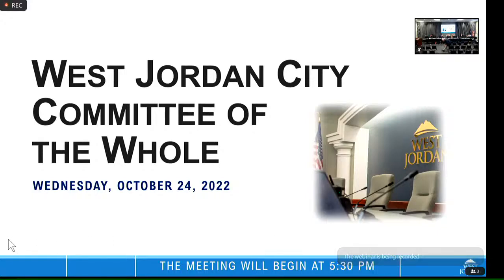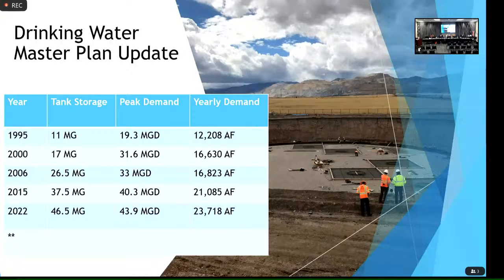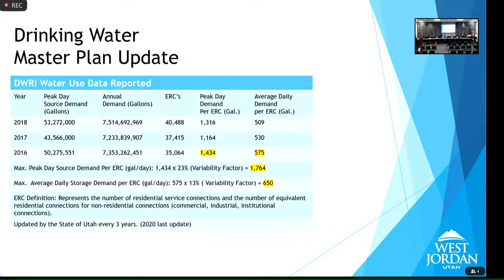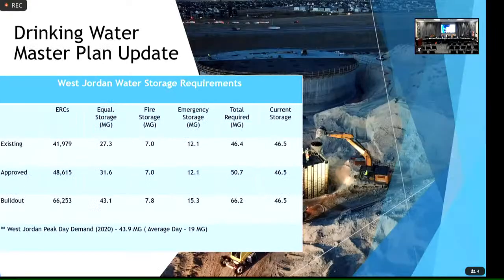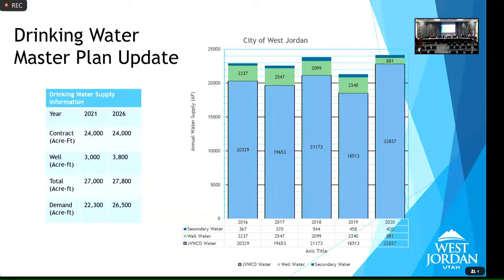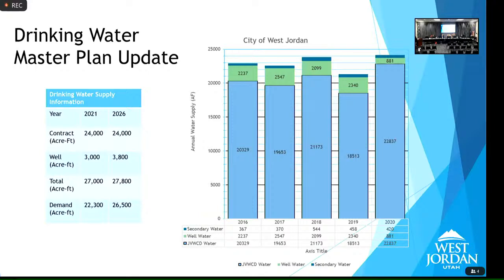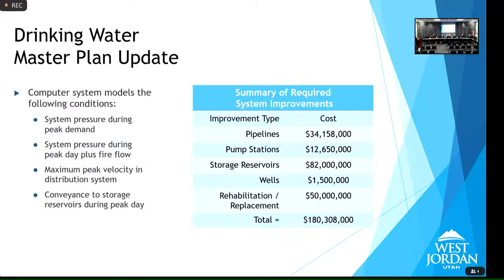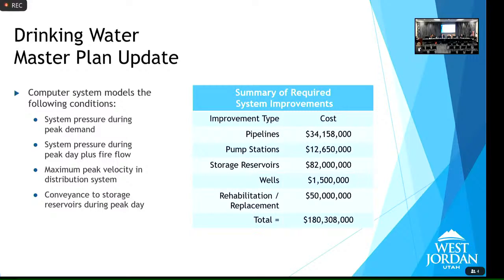Committee of the Whole - October 26, 2022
Chapters:
0:00  Work Session
0:04 Drinking Water Master Plan Update
35:22 Small Nuisance Animals
1:21:30 Adjourn